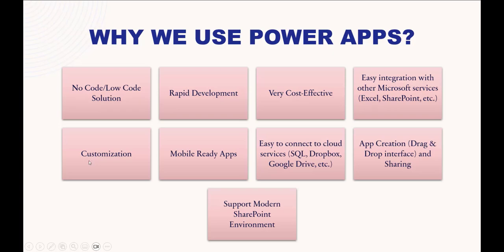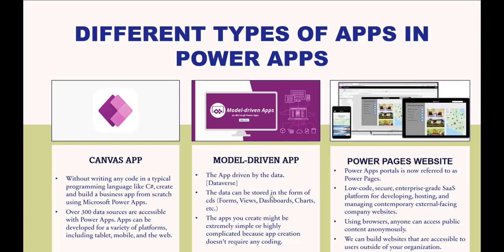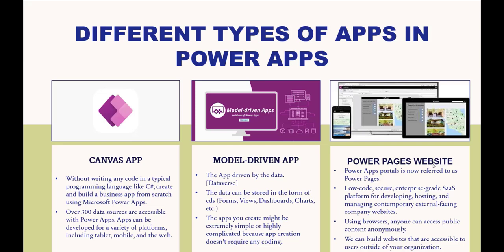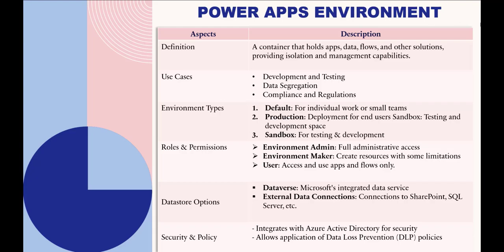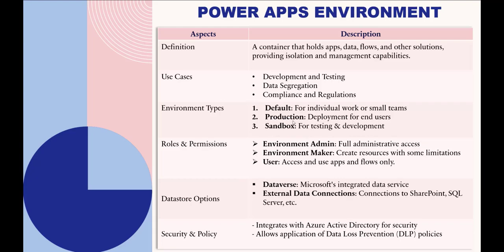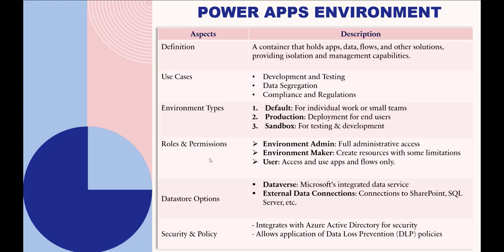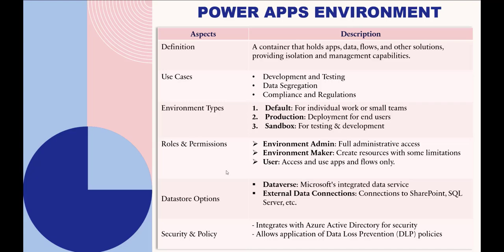Introduction to Power Apps | Power Apps for Beginners | How to Use Microsoft Power Apps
Microsoft Power Apps is a suite of apps, services, connectors, and a data platform that provides a rapid application development environment for building custom business applications.

If you are a Power Apps beginner or a learner, then this video will be beneficial. In this video tutorial, I have covered the points below:
What is Microsoft Power Apps and how to use it?
Why do we use Power Apps?
What are the different types of Power Apps?
What is Power Apps Environment, and why do we use it?